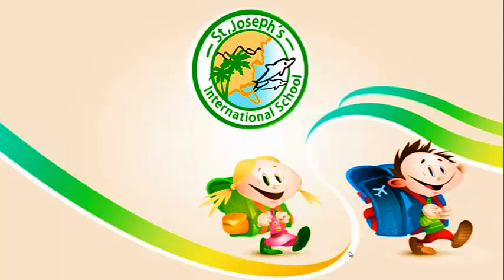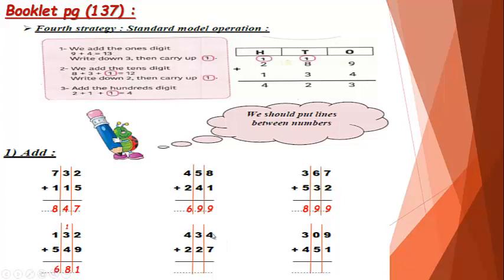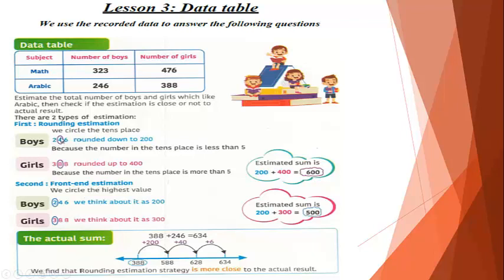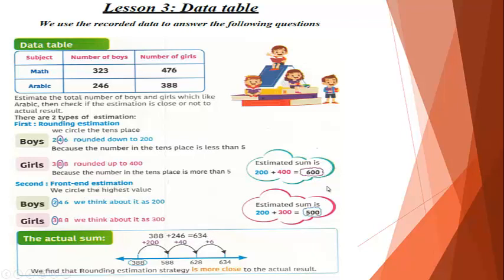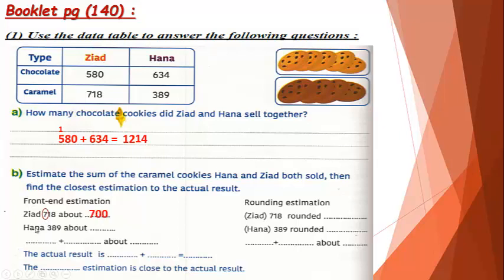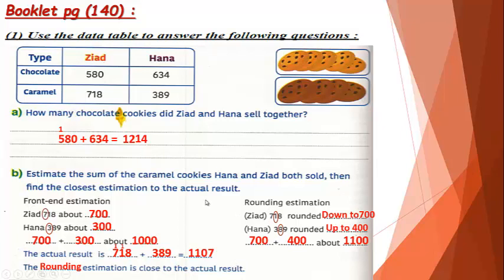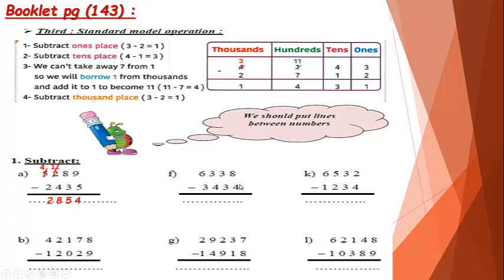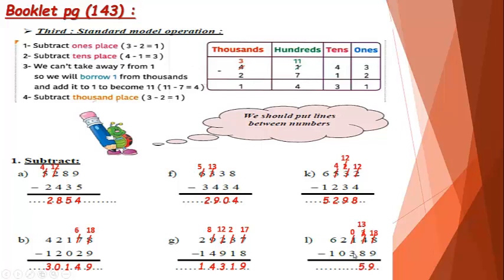Addition and subtraction 3rd prim